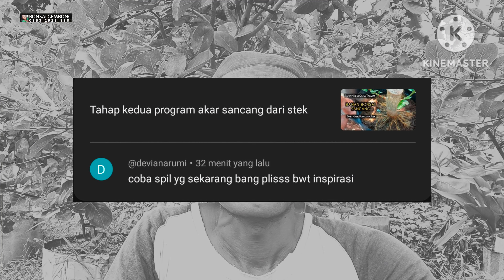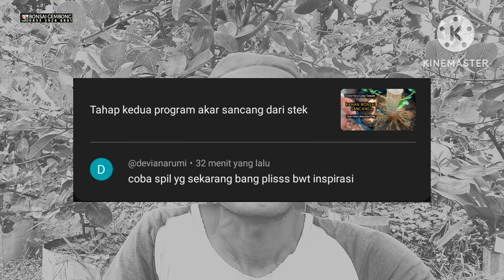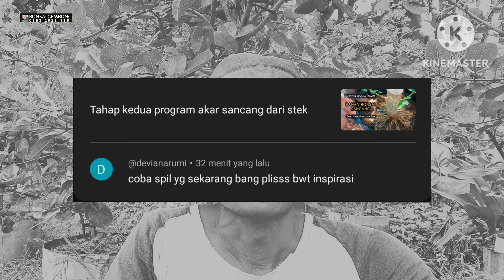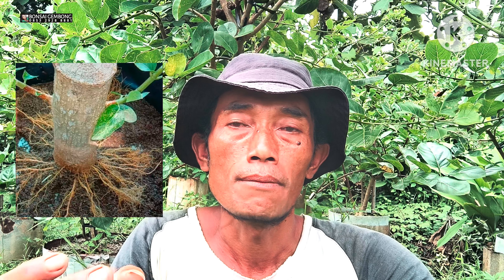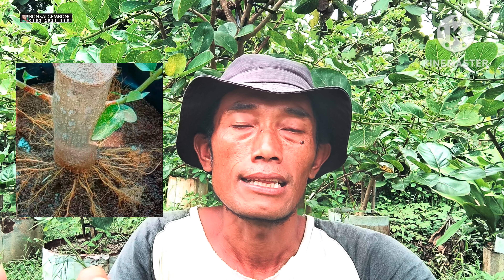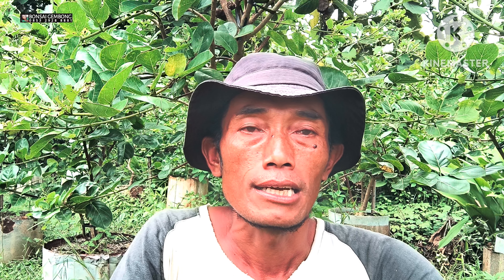Update Program Akar Bonsai Sancang Dari Stek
Halo sobat bonsai, pada kesempatan kalai ini saya akan menampilkan contoh hasil program akar bahan bonsai sancang dari budidaya stek , untuk lebih detailnya tonton video kali ini sampai selesai, selamat menonton semoga bermanfaat.

Tonton juaga video di bawah ini terkait video di atas seputar membuat bonsai sancang dari stek